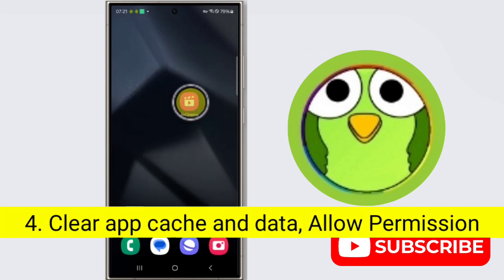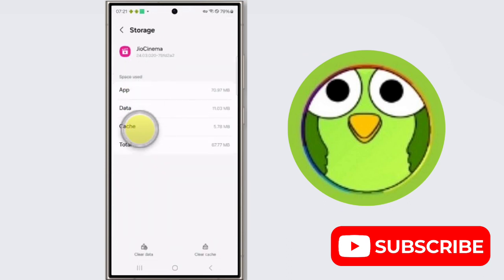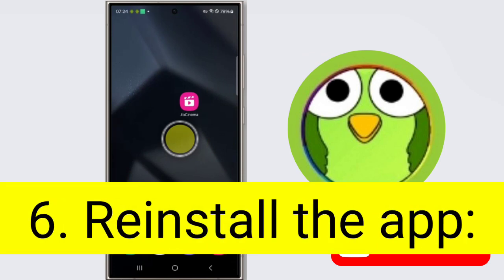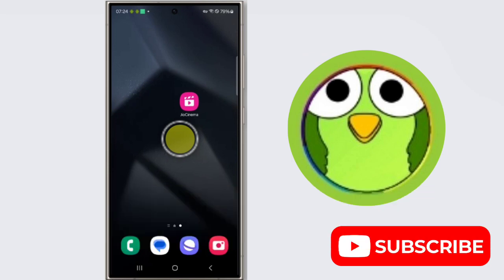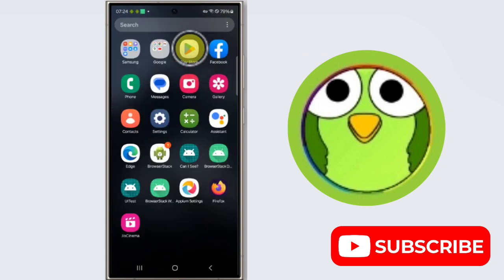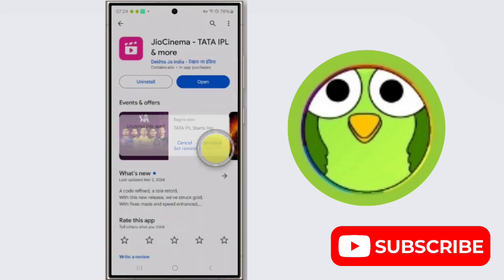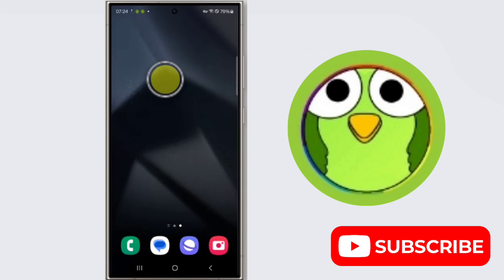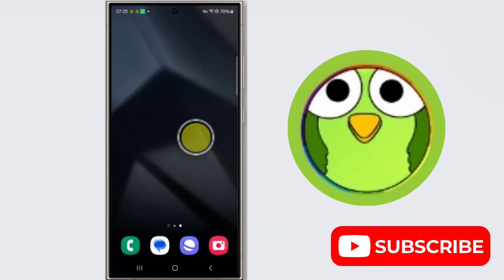How To Fix JioCinema App ERR_MEDIA_SRC: 5004 Sorry, content not playable at the moment! Problem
How To Fix JioCinema App ERR_MEDIA_SRC: 5004 Sorry, content not playable at the moment! Problem Solved

Talk soon,
Abid Akay